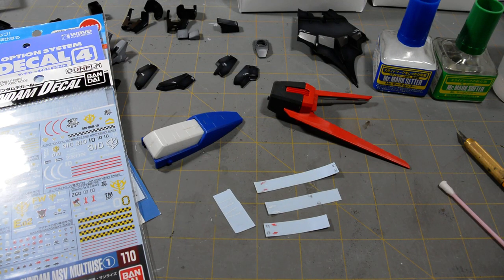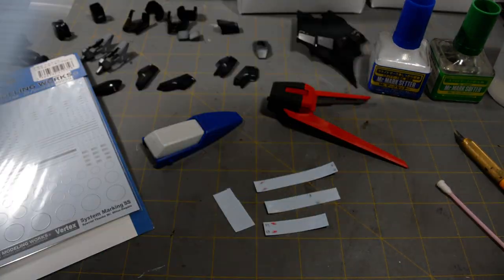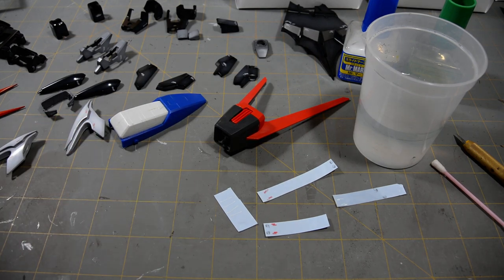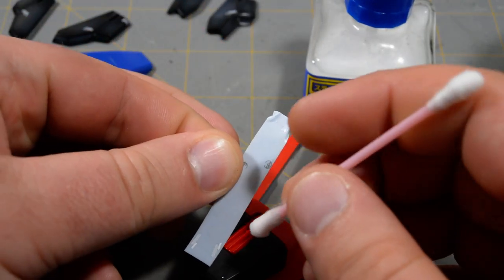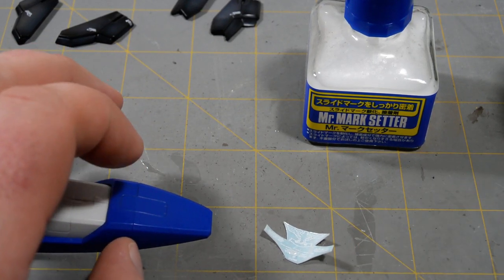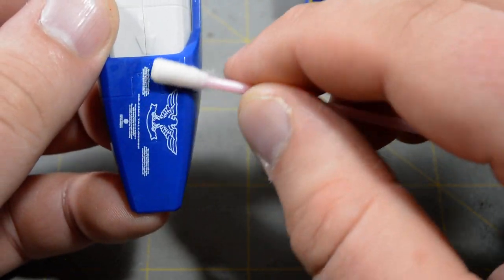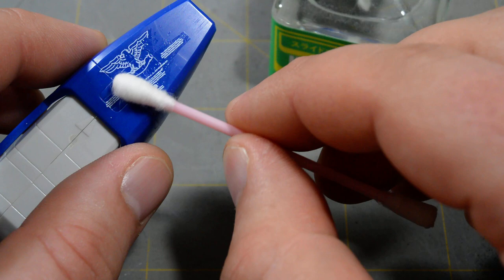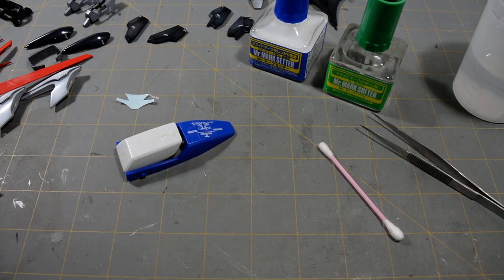Tutorial: Water Slide Decals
I also now have an Instagram!